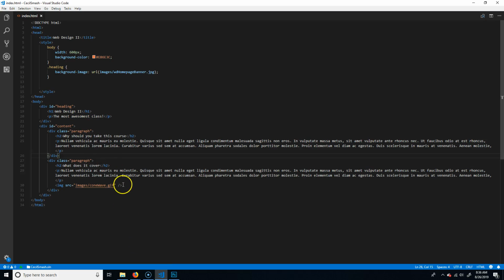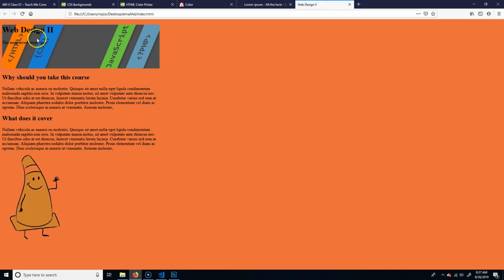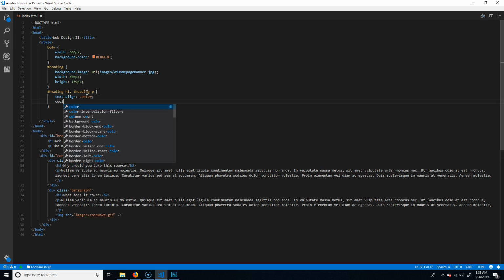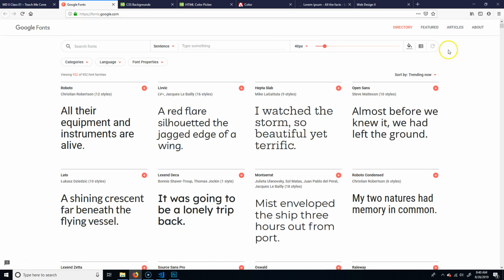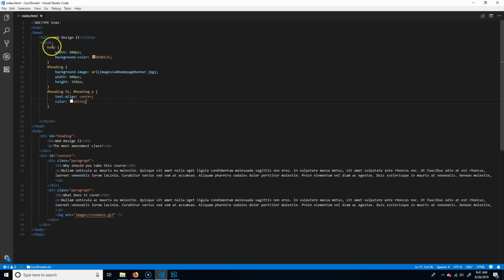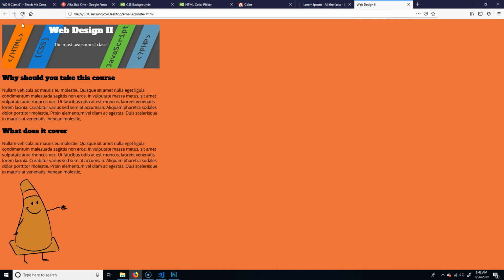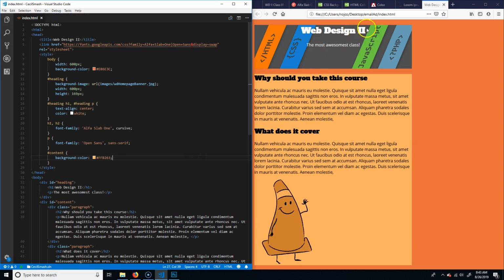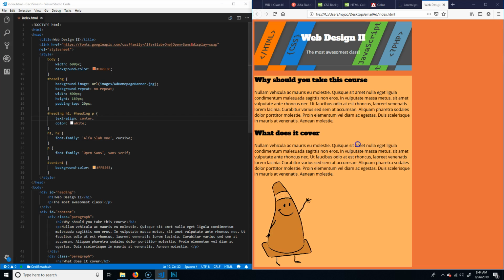Assignment 01b Tutorial